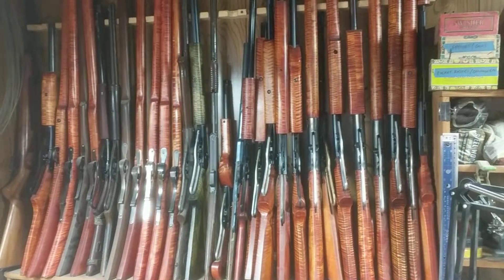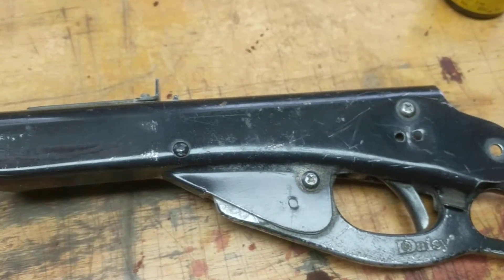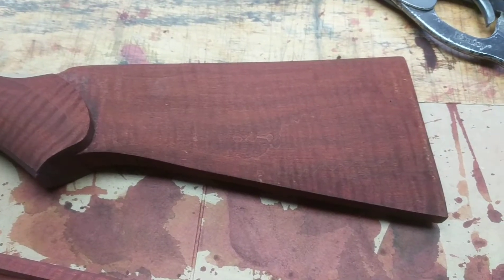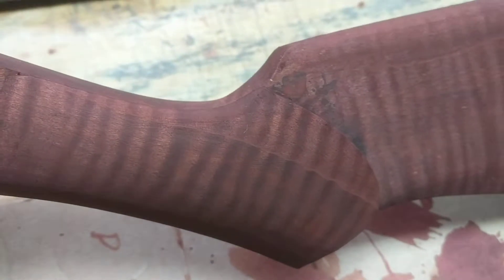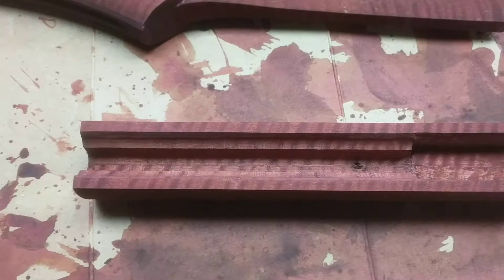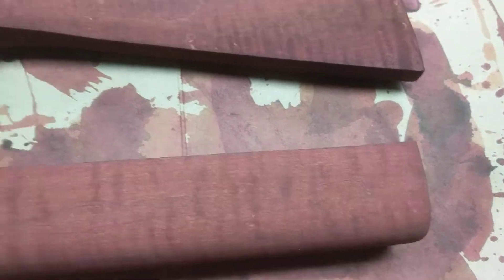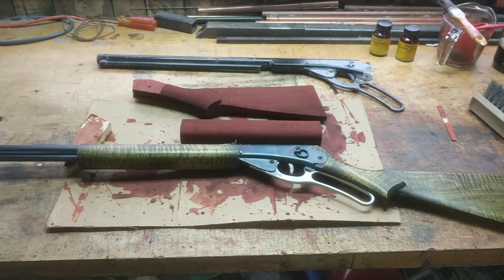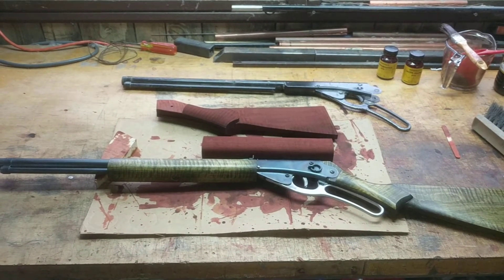Restomoding a 1938 Red Ryder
Greetings All,

Yet another video on Restomodding classic Daisy BB guns to breathe new life into these workhorses from our youth. The thing I like best about this kind of work is the look on peoples faces when they see the finished product, get the gun in their hands and throw it up to their shoulder and it fits. Then it's off to the races to see how many cans you can kick around the backyard before you miss one.

The thing about these low power 1/2 BCOA guns is that you can shoot them just about anywhere as long as you're wearing eye protection. They're not loud, they're not deadly and they will work all day long, or least until you run out of BB's. I don't work much with the later production Daisy's and prefer to stick with Restomodding the Bottle cap guns because they are easier to keep running as well as offering a lot more options for performance tweaks at minimal expense.

Drop back by when you're able and take a look at the work we do. If you like what you see, drop a comment and get started on transforming that old forgotten Daisy in the closet into your daily shooter.